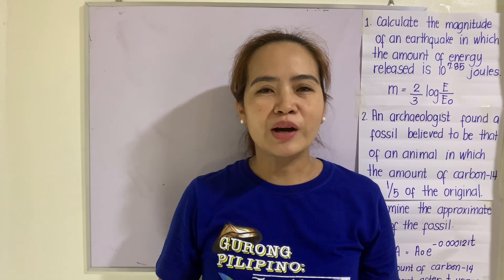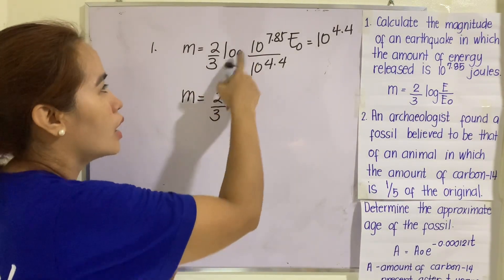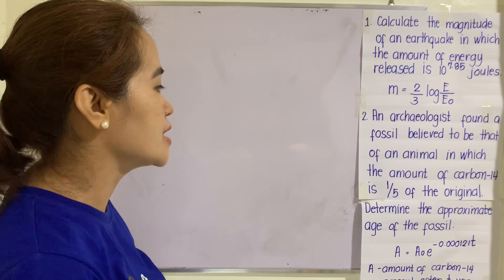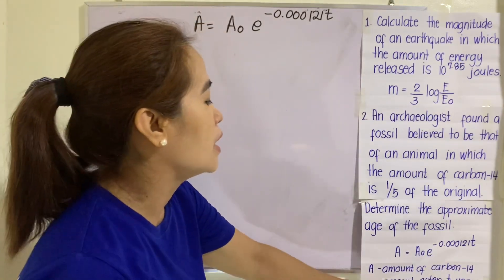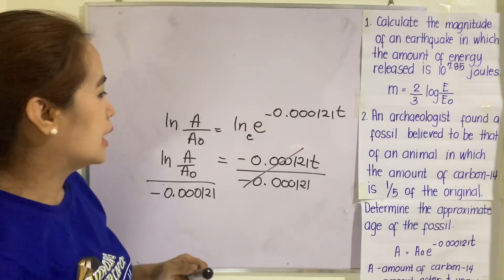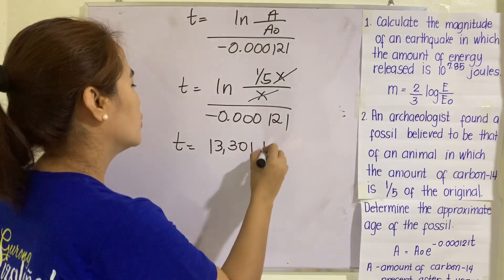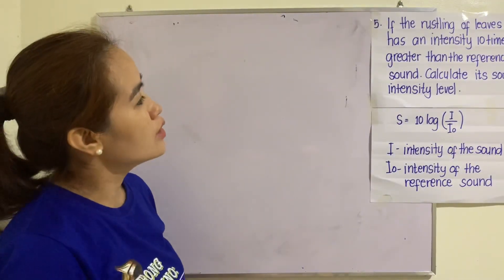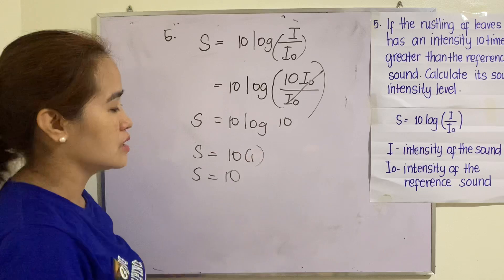Real-life Problems involving Logarithms